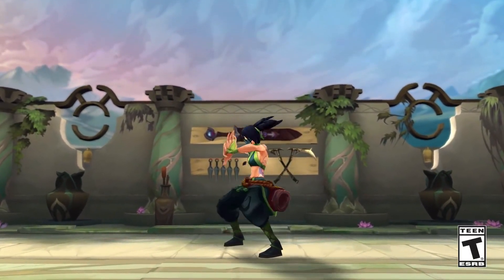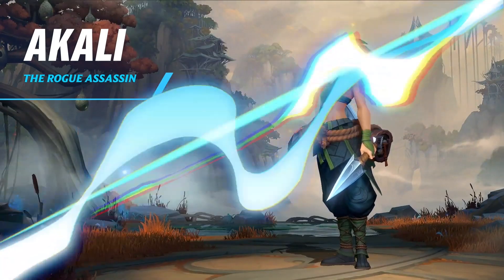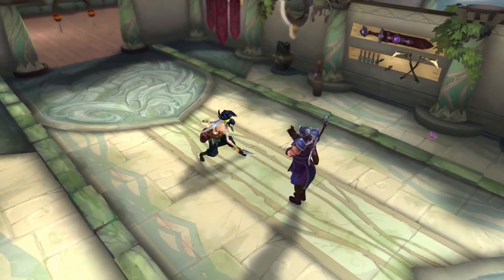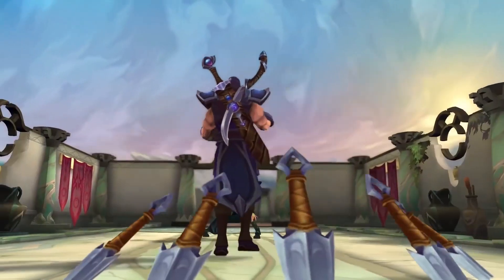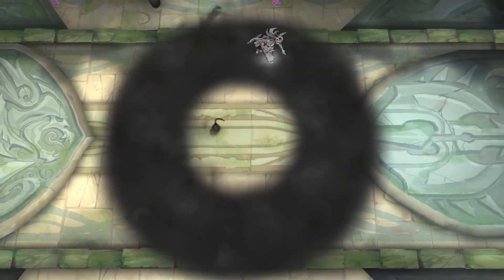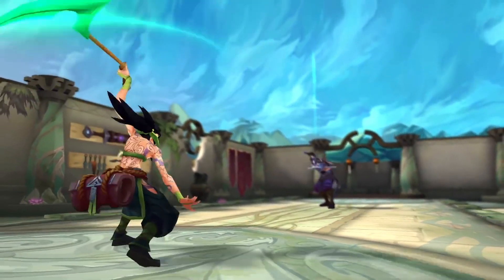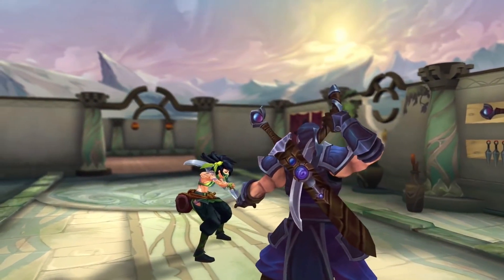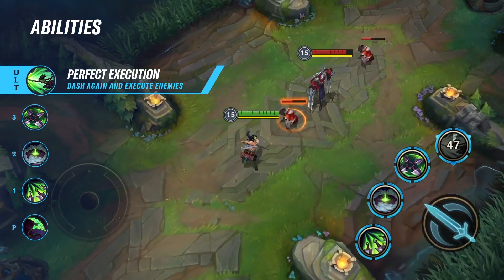Wild Rift: Akali Champion SPOTLIGHT | Gameplay - League of Legends: Wild Rift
All you need is a target.

Dive into Wild Rift: the skills-and-strats 5v5 MOBA experience of League of Legends, now built from the ground up for mobile and console. With fresh controls and fast-paced games, players of every level can team up with friends, lock in their champion, and go for the big plays.

Follow for 200IQ gameplay clips, dev and feature updates, and a whole lot more: